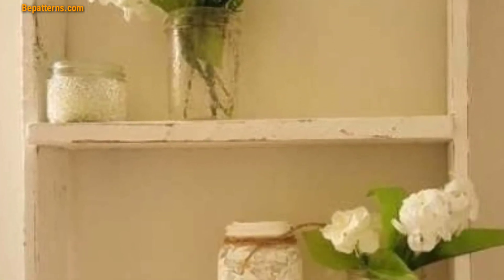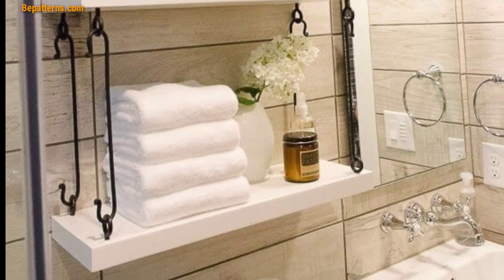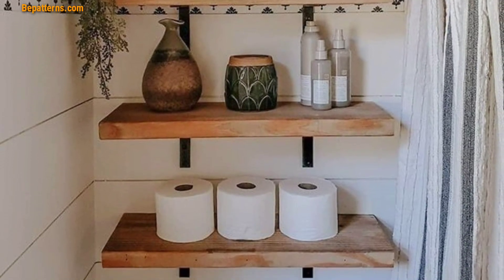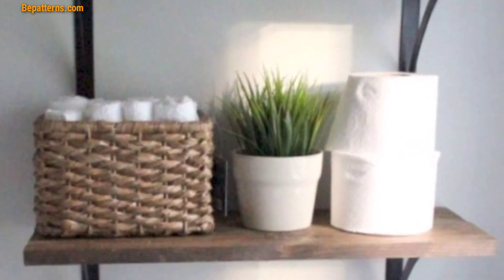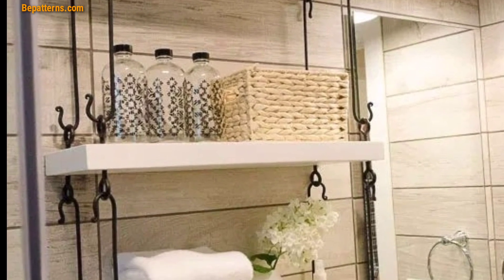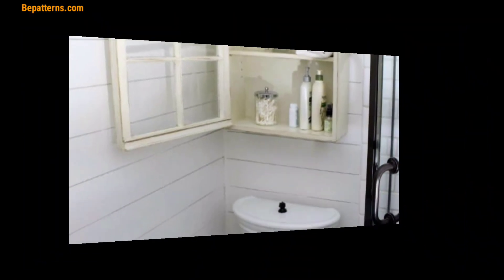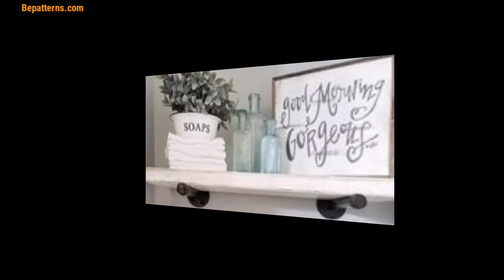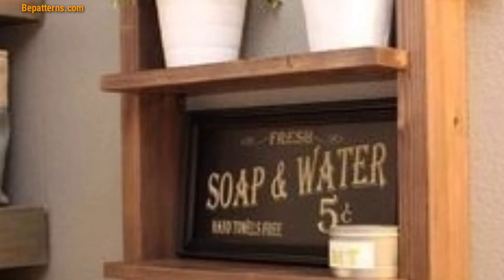Glamorous bathroom floating shelves decoration ideas